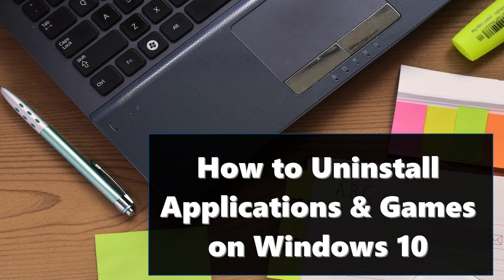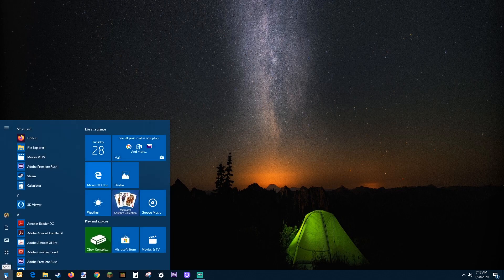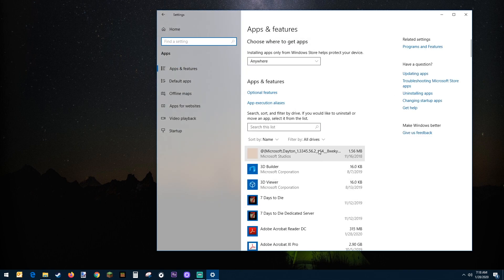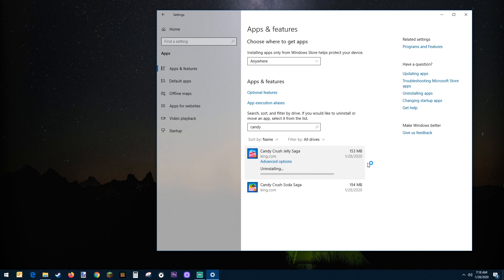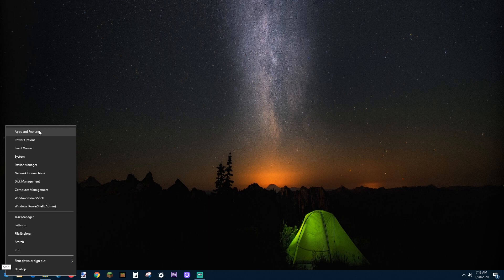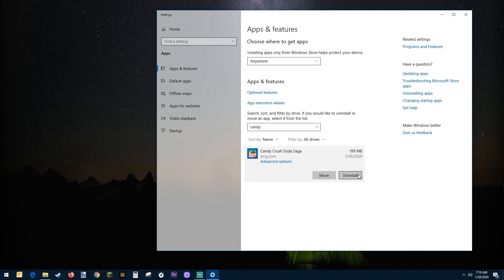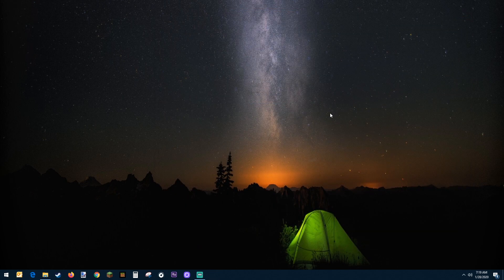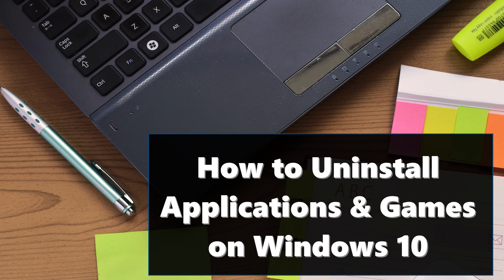How to Uninstall Applications & Games on Windows 10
This easy tutorial video walks you through the steps on how to uninstall applications and games on Windows 10. I show you 3 easy methods.